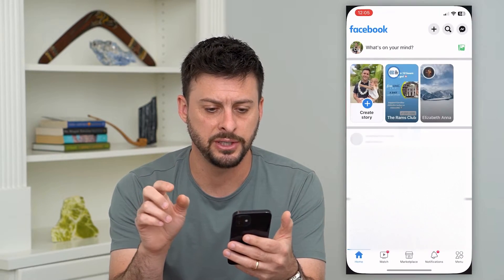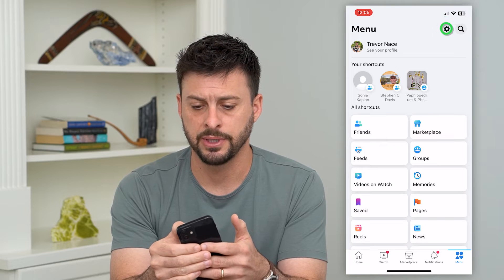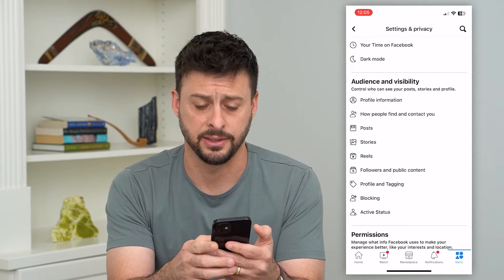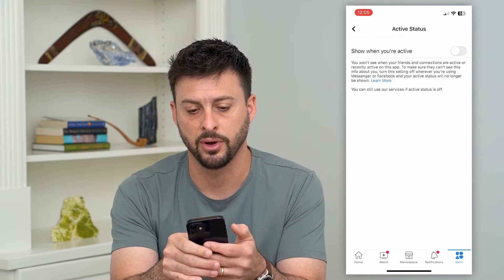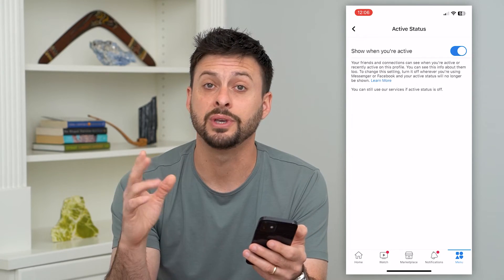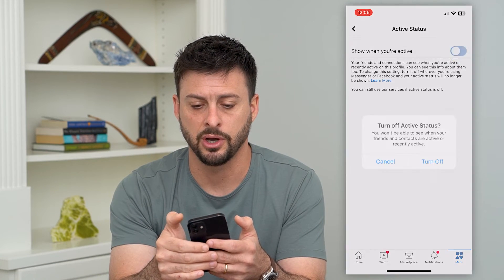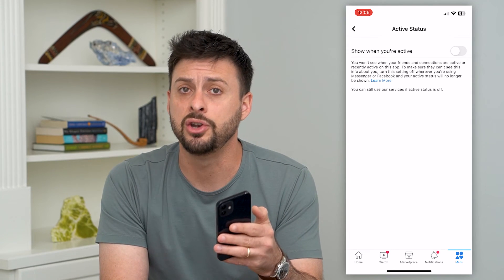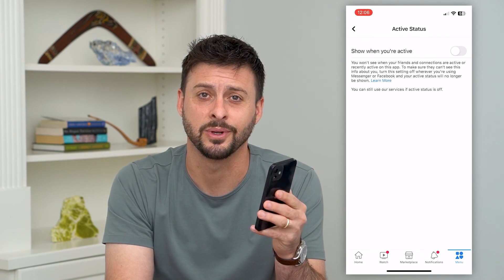How To Turn Off Active Status On Facebook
Let's disable the active status on Facebook so no one will know if you're online on Facebook or not.